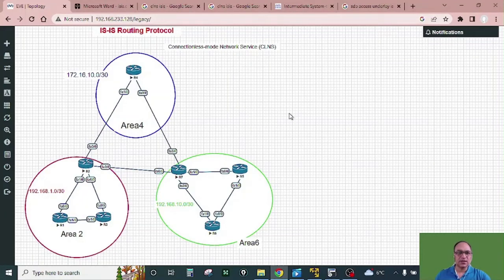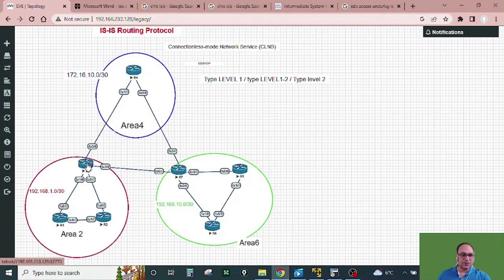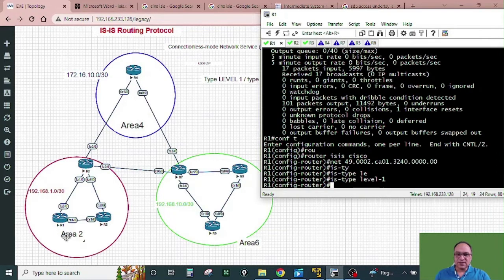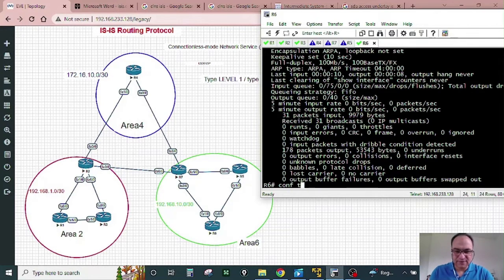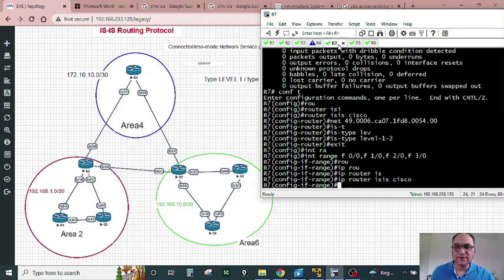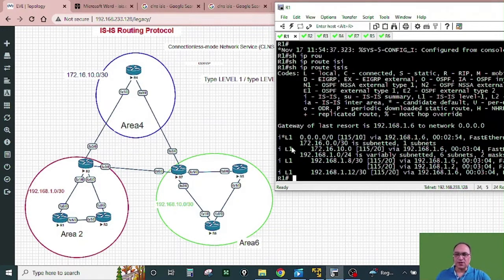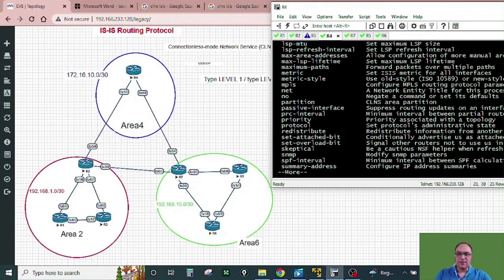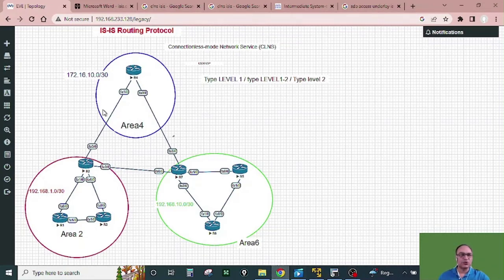IS-IS (Intermediate System to Intermediate System Protocol) Routing Protocol(English V)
The IS-IS protocol is an interior gateway protocol (IGP) that uses link-state information to make routing decisions. IS-IS is a link-state IGP that uses the shortest-path-first (SPF) algorithm to determine routes.